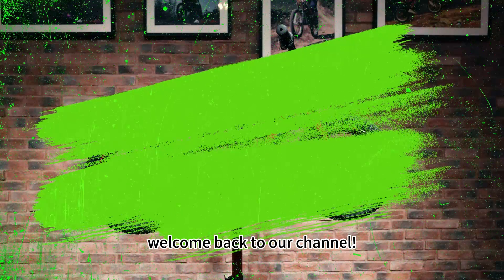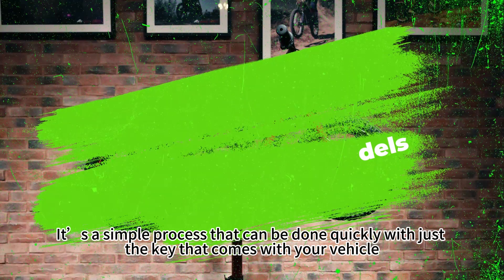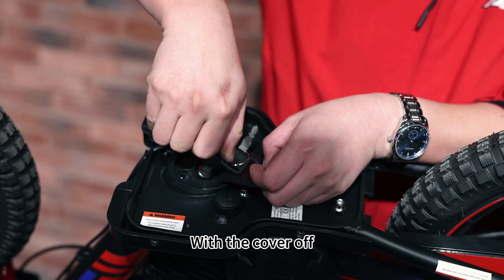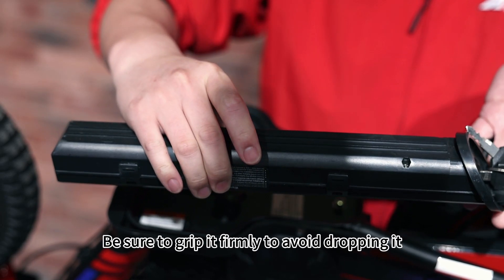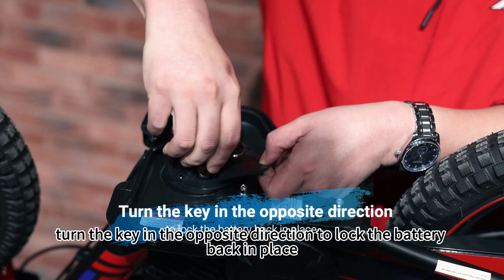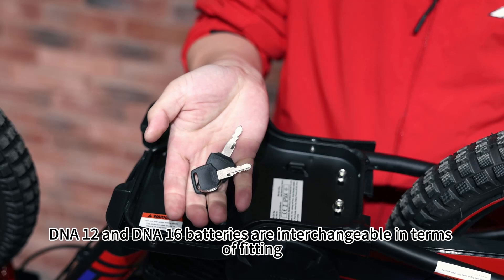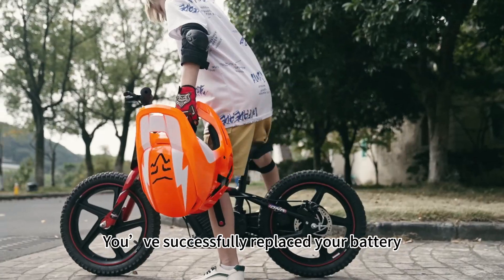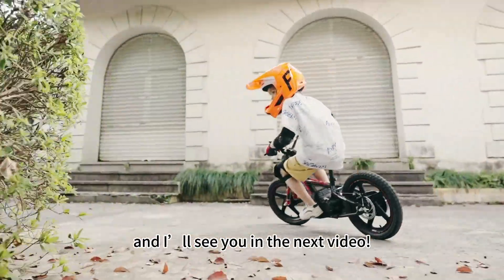Easy Battery Replacement for DNA Series Models 字幕